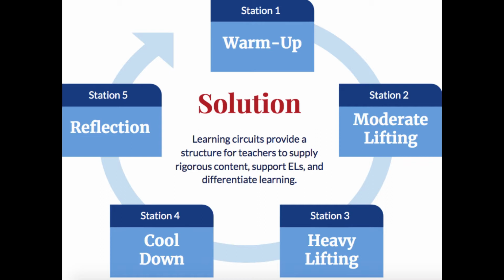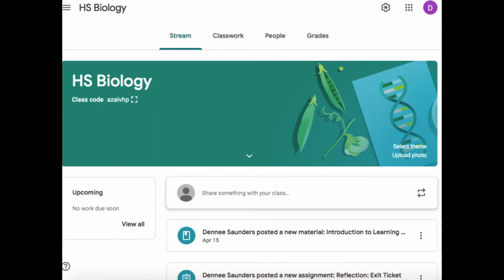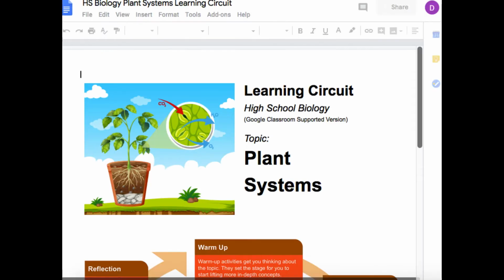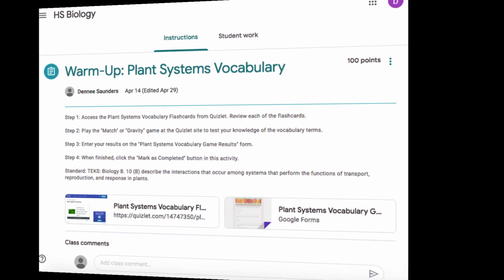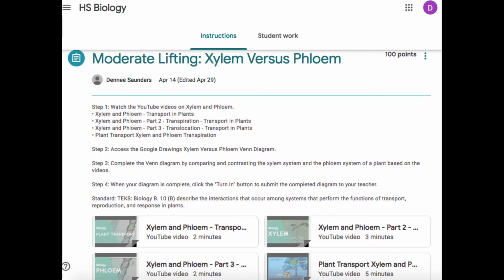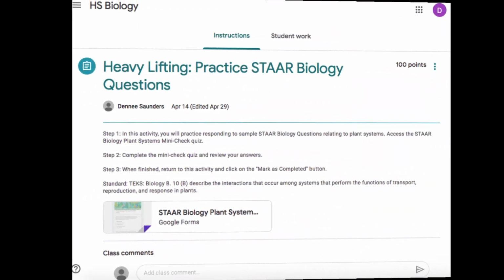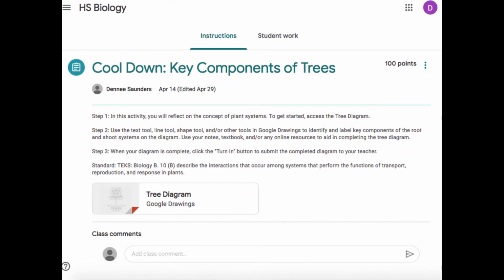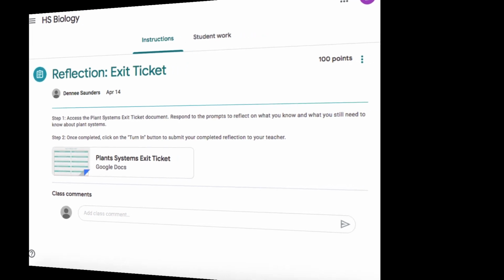Sample Learning Circuit - HS Biology Plant Systems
This video introduces the concept of Learning Circuits and shows what a sample High School Biology learning circuit on Plant Systems looks when implemented using the free tools in Google Classroom.